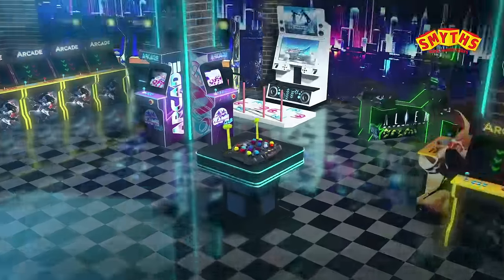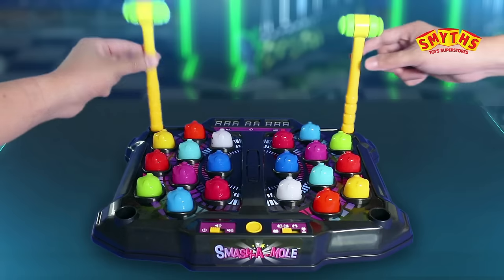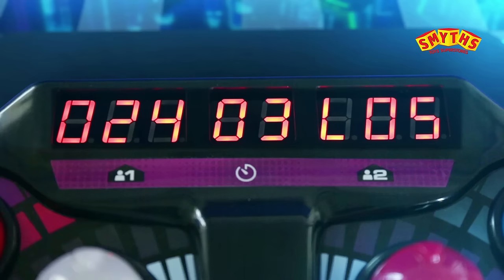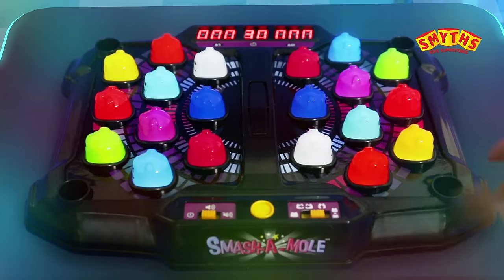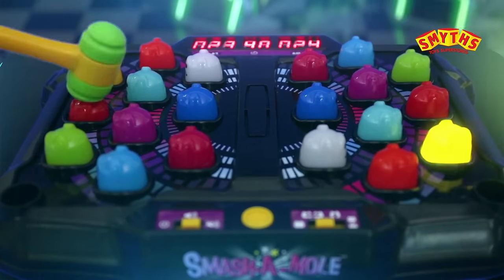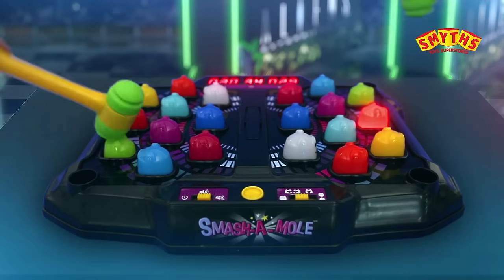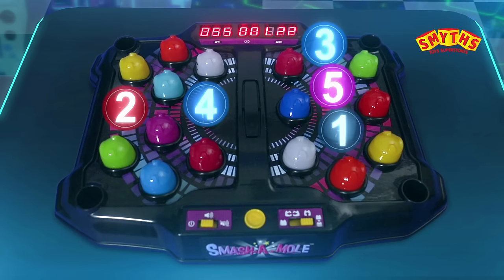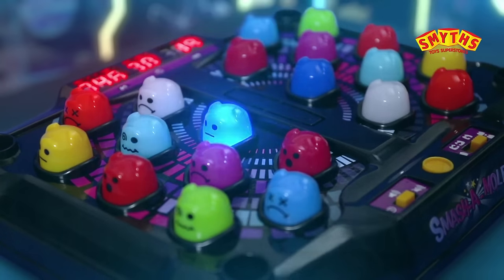Electronic Arcade Smash-A-Mole - Smyths Toys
Bring the thrills and excitement of the Arcade right into your own home! The smash-a-mole game is an all-time arcade classic. This home use version offers all the entertainment of the arcade one, but with even more playing functions and features to enjoy!